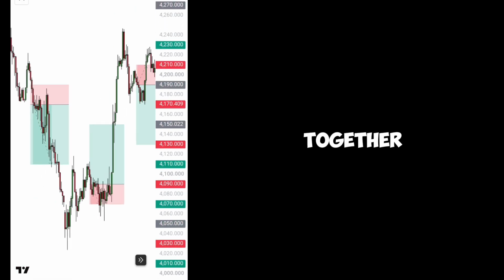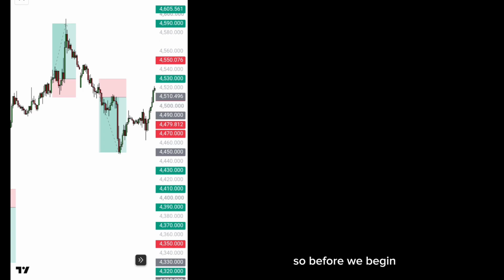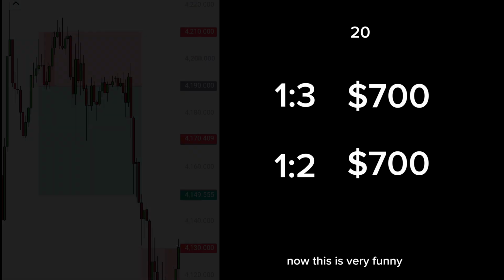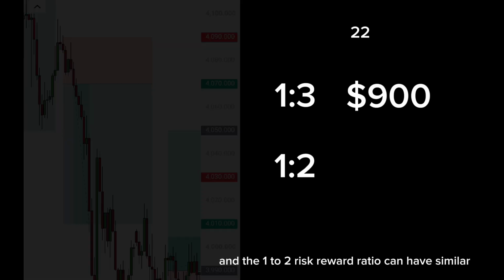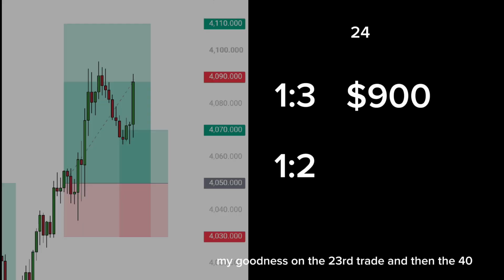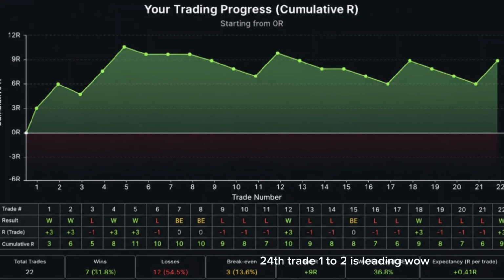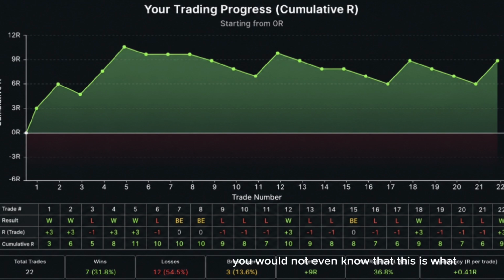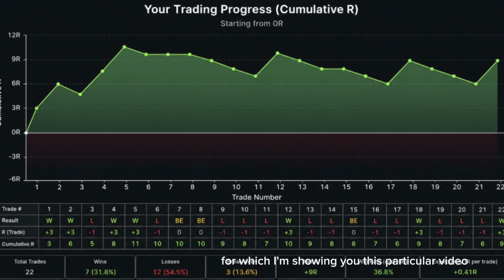Risk Reward Ratio In A Way You Have Never Seen Before: This Will Surprise You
Is a 1:3 risk-to-reward ratio really more profitable than 1:2?

Instead of relying on theory, I compared both approaches using the same trades. In this video, we go through the results on a trade-by-trade basis to see how each risk-to-reward ratio performs over a series of real trading setups.

In this video you'll discover:
• A trade-by-trade comparison of 1:2 vs 1:3
• Which approach produced the better overall results
• The effect of each risk-to-reward ratio on profitability
• How win rate changes with different targets
• Practical lessons you can apply to your own trading

If you're a Forex trader looking to improve your risk management and consistency, this practical comparison will help you make better decisions based on data rather than assumptions.